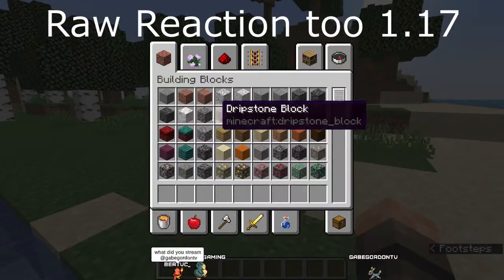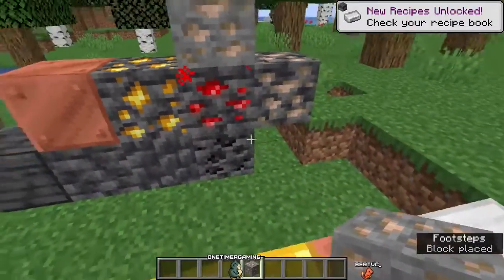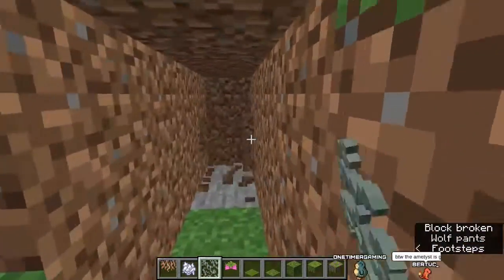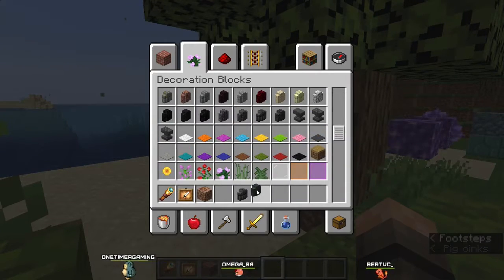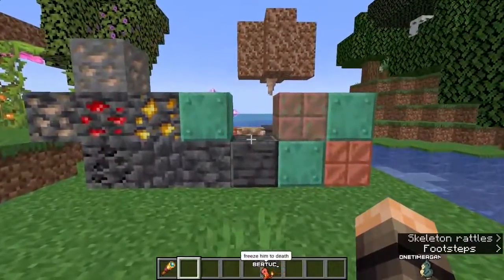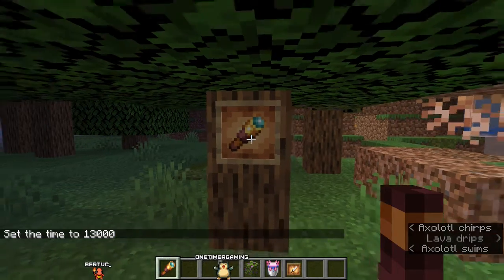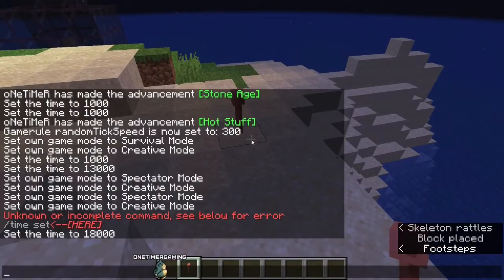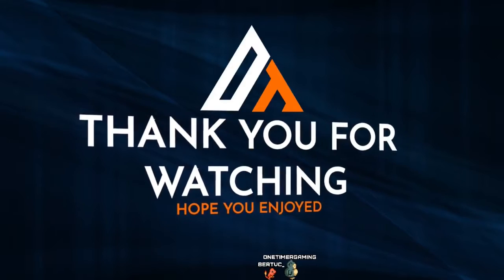Reaction to the 1.17 Part 1 Minecraft Update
Reaction to the 1.17 Part 1 update of Minecraft streamed on my twitch.

Extra Info:
This was taken from my live stream on twitch so this is my first reaction and though process on the new things added to Minecraft.